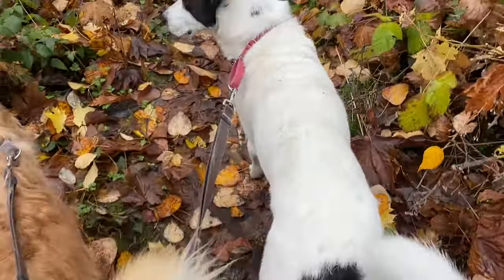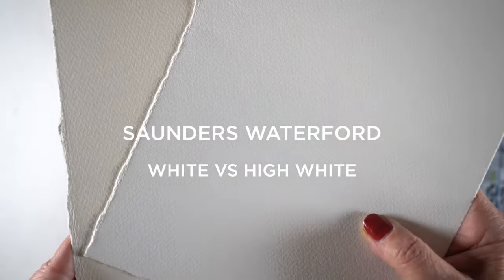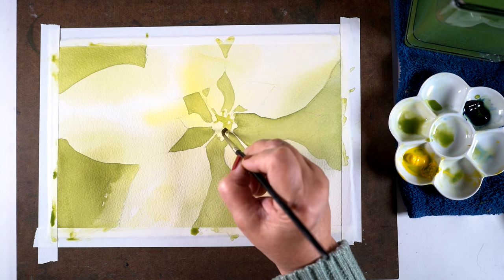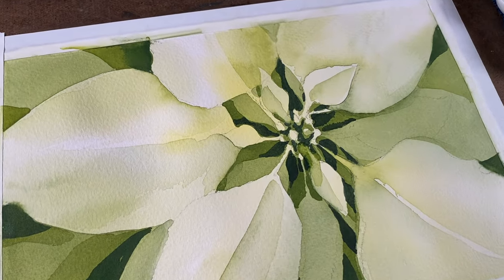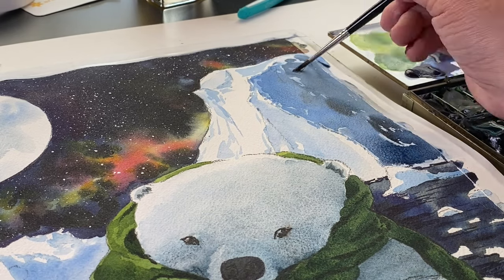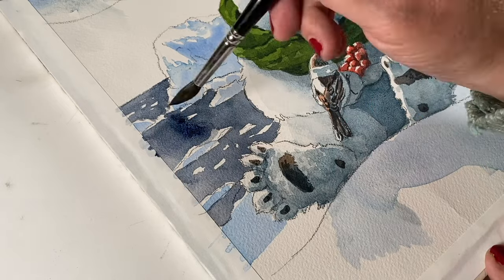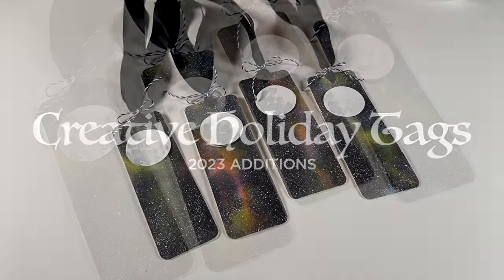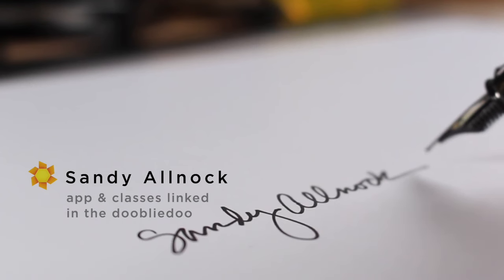Watercolor fiesta (my last video of '23!)